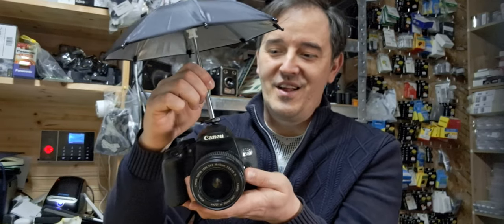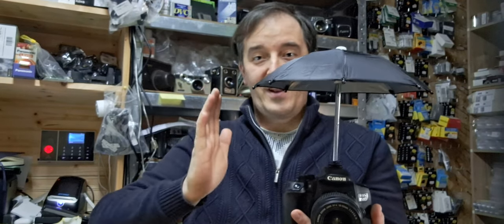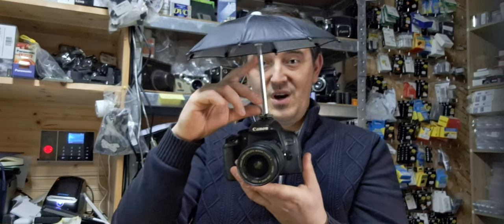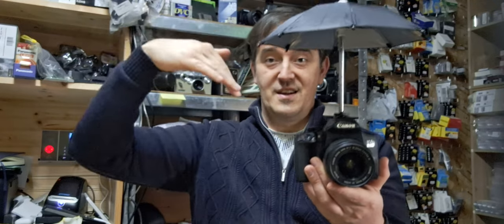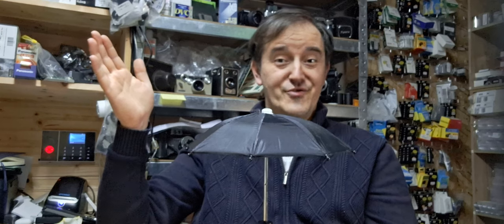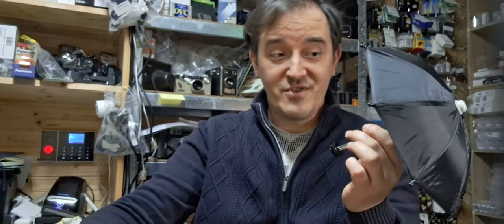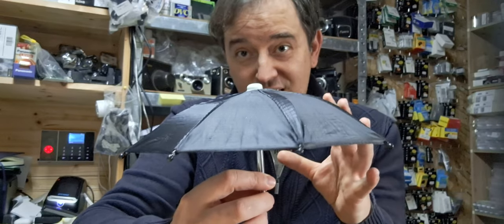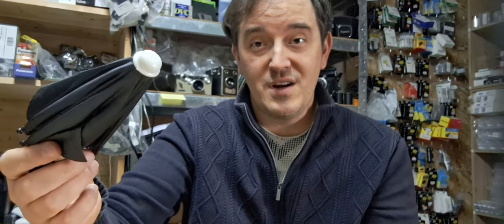Black Dslr Camera Umbrella Sunshade Rain Holder Universal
Product name: Camera Umbrella
Product material: polyester + silvery dumb glue
Umbrella height: 19.5CM
Open range of umbrella: 29CM
Package Includes:
1*Camera Umbrella